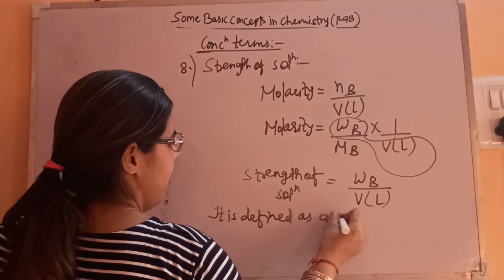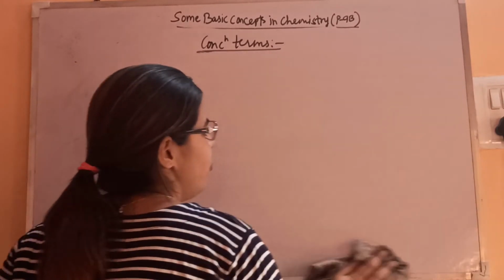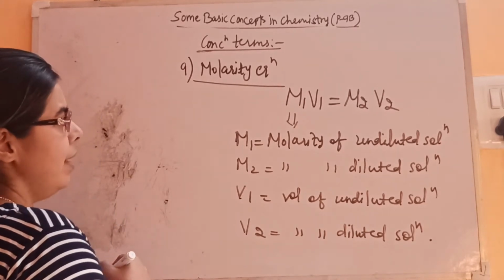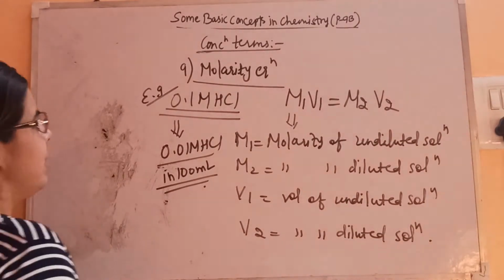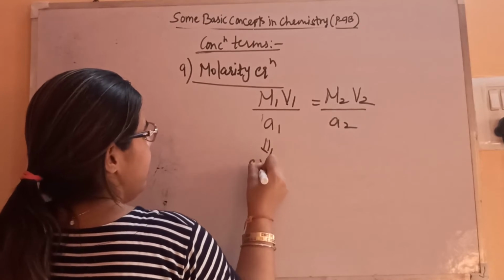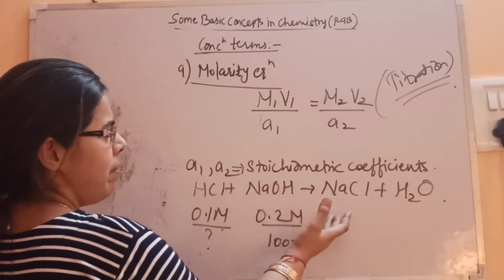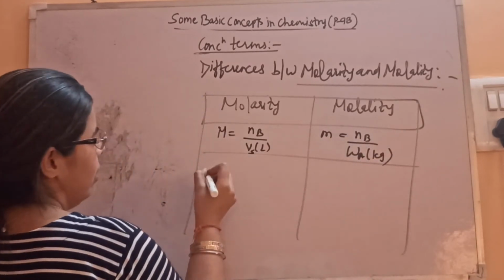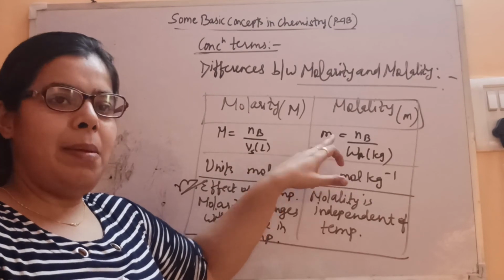Some Basic Concepts of Chemistry- P 9B